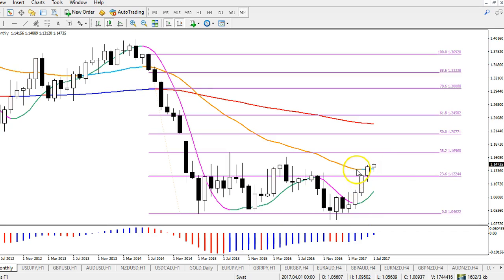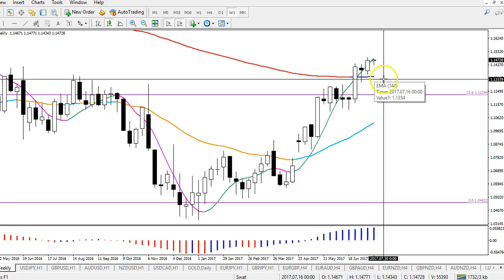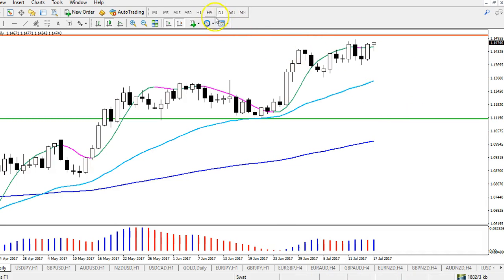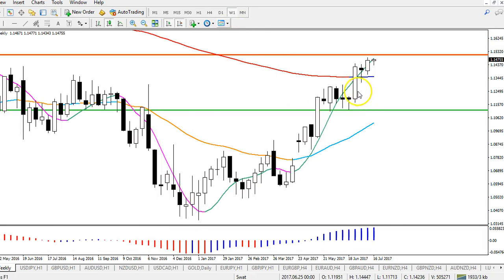EUR/USD Uptrend Challenges 1.15 Resistance Level: What's Next?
The EUR/USD bullish momentum is strong and all analysis is hinting at an uptrend continuation. This video analyses whether price is able to break above the 1.15 resistance level and explains how price is able to confirm the bullish breakout. It also reviews what happens if price makes a bearish retracement and which levels are considered cirtical for a bullish bounce.